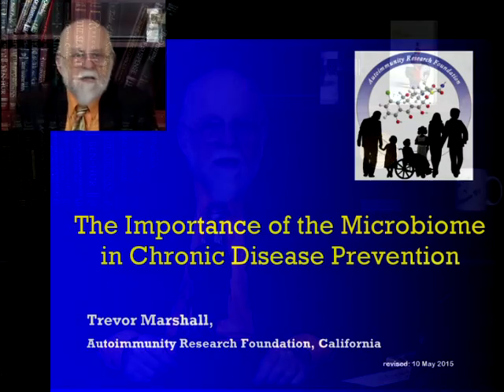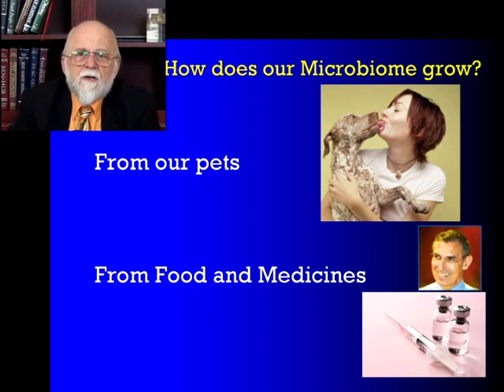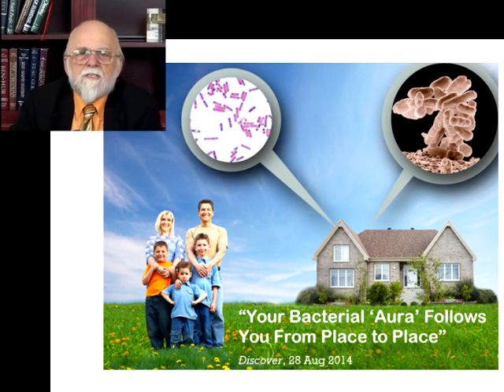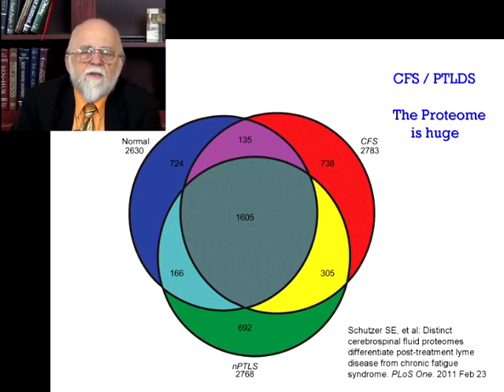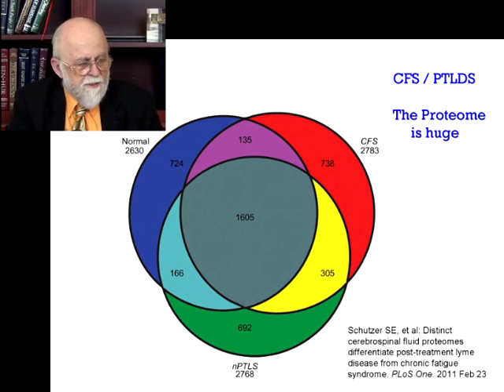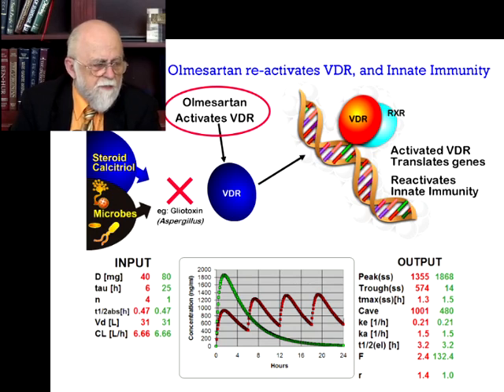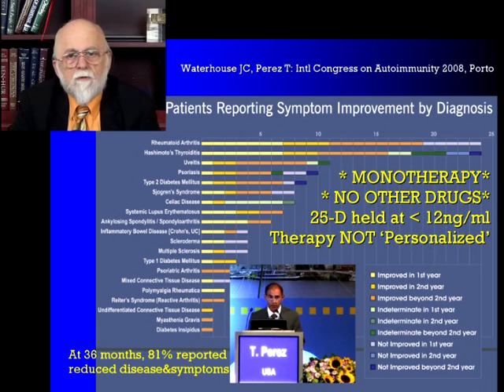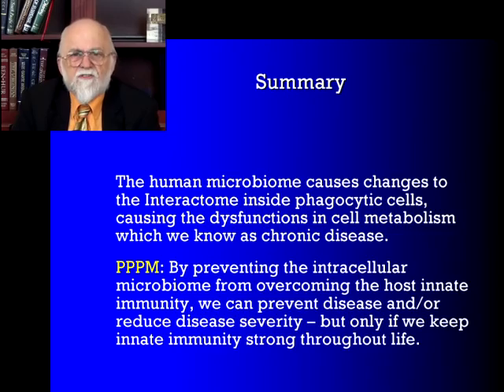The Microbiome in Chronic Disease Prevention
A conference: "Preventive Medicine 2015: Innovative methods of diagnosis, treatment and rehabilitation" was held in Moscow, Russia, on 19 May 2015. Professor Trevor Marshall was invited to address the delegates by video-link on: "The Importance of the Microbiome in Chronic Disease Prevention." This is a copy of the video presentation.